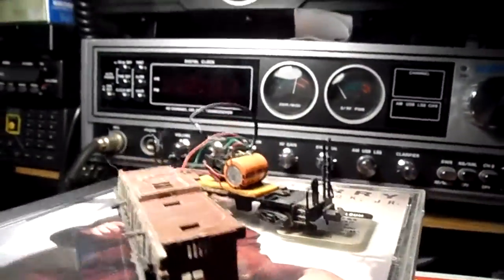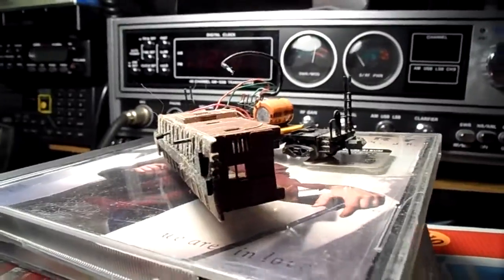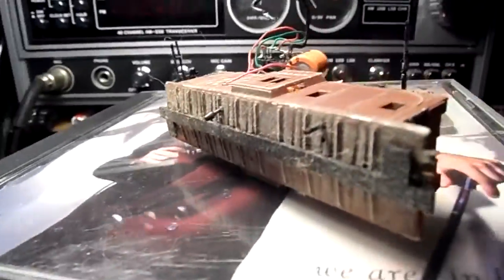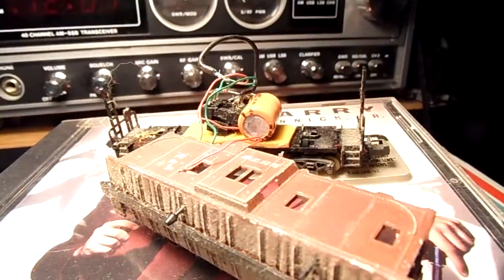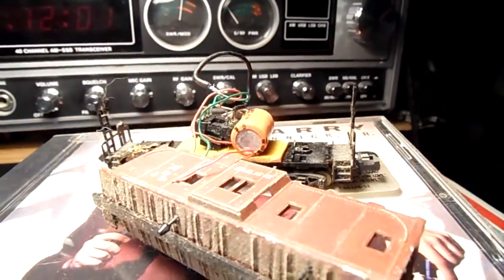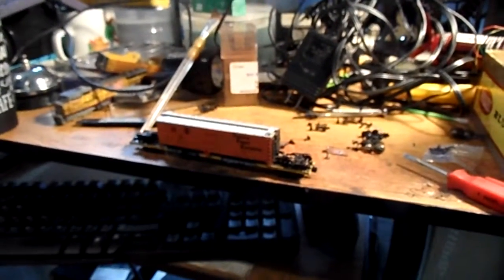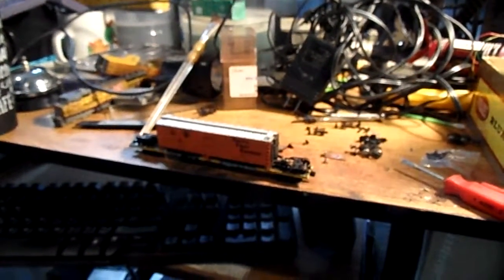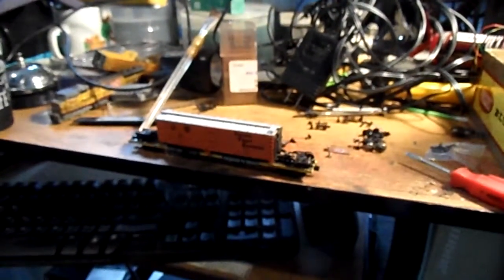newest up date on the berkshire east railroad 9-28-18 part2